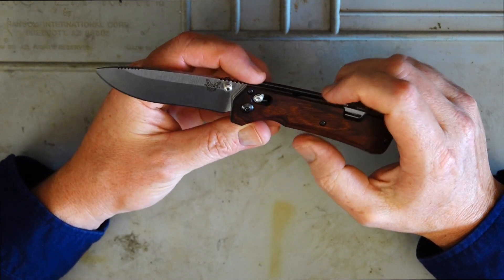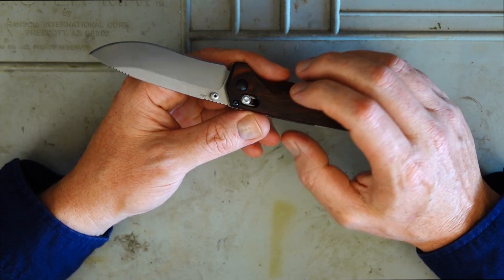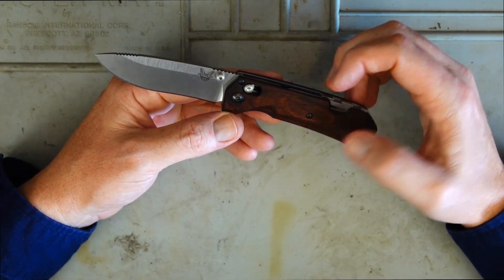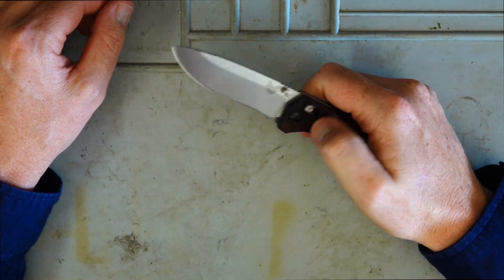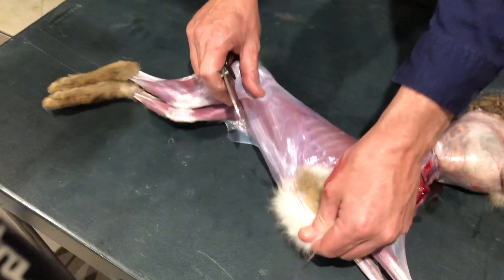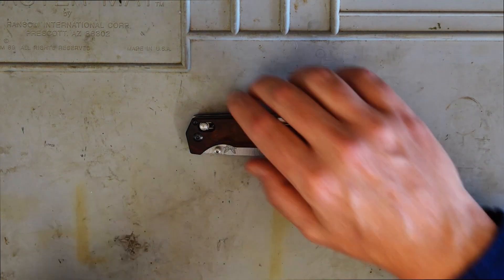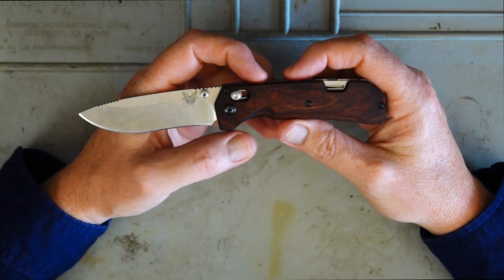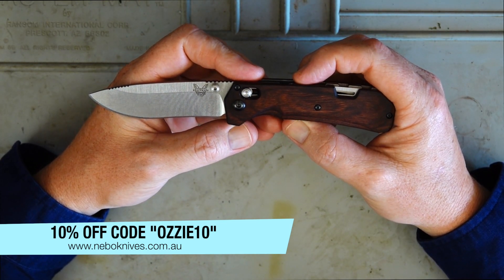Benchmade "Grizzly Creek" Folding Knife **Warning Graphic Footage**